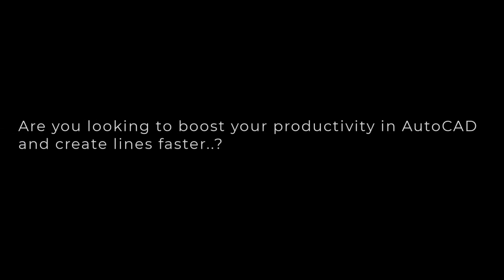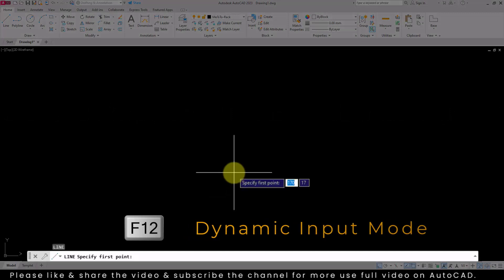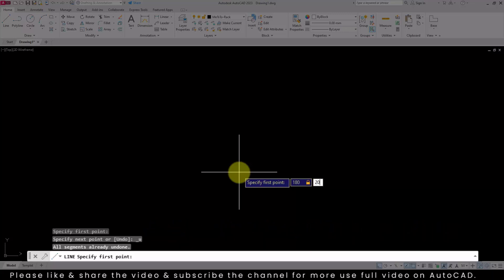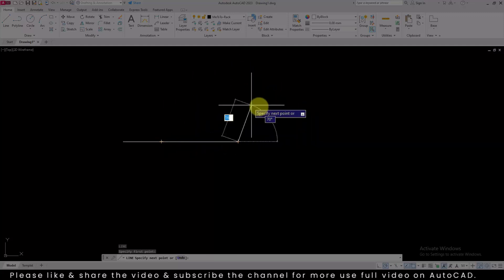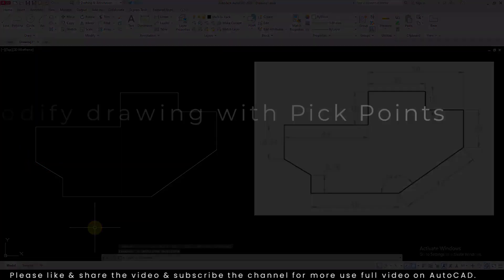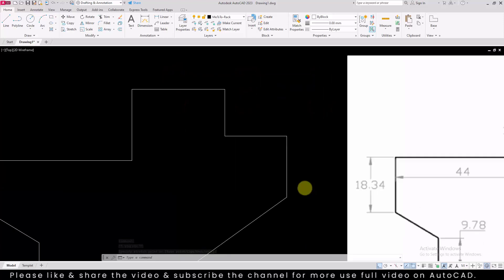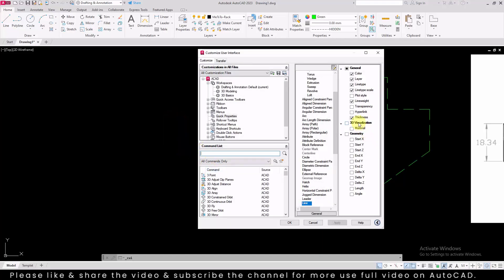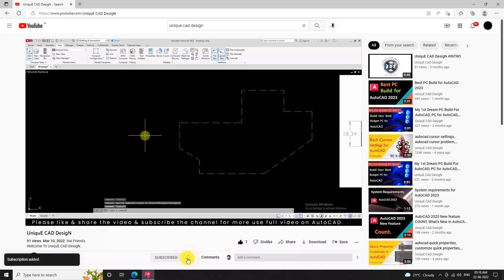Mastering Speed in AutoCAD : Lightning Fast drawing Creation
Hai friends.

Topic
"Mastering Speed in AutoCAD : Lightning-Fast Line Creation"

"Are you looking to boost your productivity in AutoCAD and create lines faster?
In this video, I will share some valuable tips to help you speed up your drawing process.
Usually, you will find line command from home tab, draw panel.
Use Shortcut Keys.
Always use shortcut keys to Speed up your workflow. For line command "L" is short key.
After select command press "F12" to enable Dynamic Input mode, which brings all input boxes near your cursor for quick access.
Efficient Point Input.
When creating lines, you can either specify points directly on the screen or enter the X and Y values to specify the first point of the line.
Use the "Tab" key on your keyboard to easily switch between input boxes.
Fill the box & Press enter to finish the input.
move cursor to specify the direction of line,
specify the length of line & press entre or space to finish the line.
if you press one more enter it will exit the command. if you want recall line command press enter again, press on more enter it will take previous line end point as the first point of new line.
To draw line in angle, press F10 it will turn on polar tracking mode.
move cursor upside, it will start measuring angle in anti clock wise direction.
move cursor downside, it will start measuring angle in clock wise direction.
length of line is 42 & press tab to specify the angle of line.
hear angle of line is 180-144 = 36.
press F8 to turn on ortho mode.
quickly I will finish all the line.
Quick Exit.
Once you finish sketching a line, press "Enter" or "Esc" or “Space” to exit the command.

Modify drawing with Pick Points.
After sketching, you can use pick points to modify the parameters of the lines.
select the drawing - end & midpoint of line will be highlighted.

select midpoint & move cursor to move the line.
select end point & move cursor to increase the length of line.

Quick Properties Panel.
make use of "Quick Properties" panel to modify the property of line.
Press "Ctrl+Shift+P" to enable "Quick Properties" panel and adjust the properties of selected objects effortlessly.
You can Customize Quick Properties panel by adding or removing frequently used properties.
This allows you to have quick access to the most frequently used properties in the list.
Remember, you can change the properties of an any object at any time by selecting it and making adjustments in the Quick Properties panel.
Practice makes perfect, so keep using these techniques to master speed in AutoCAD.

hanks & Regards.
Harish M
UniquE CAD DesigN